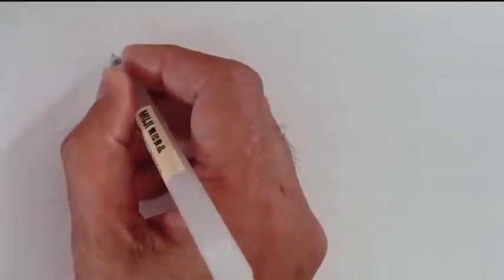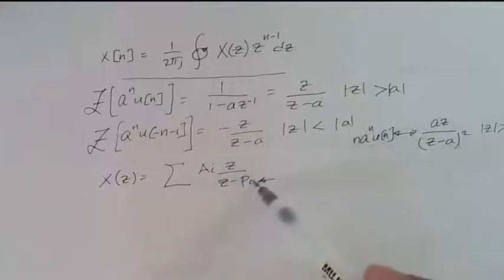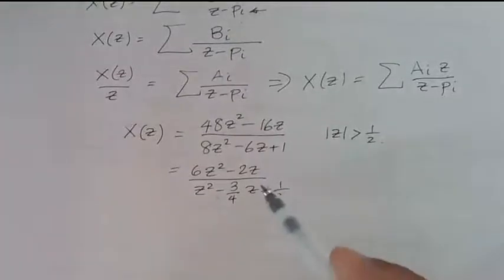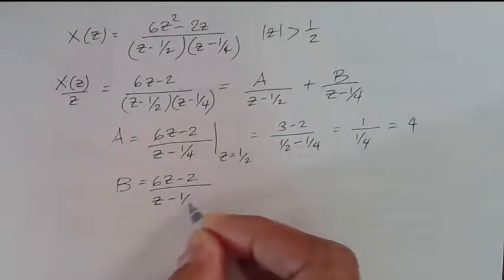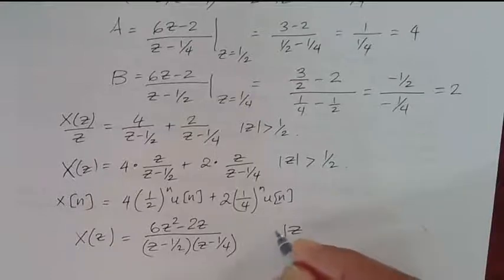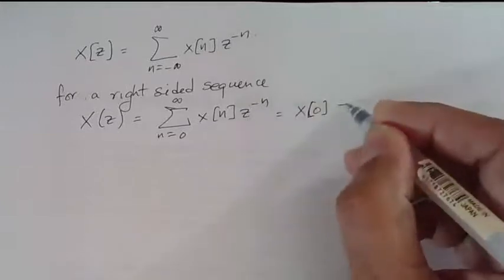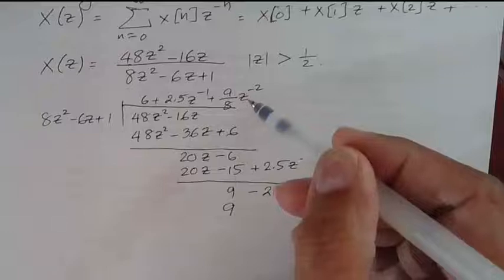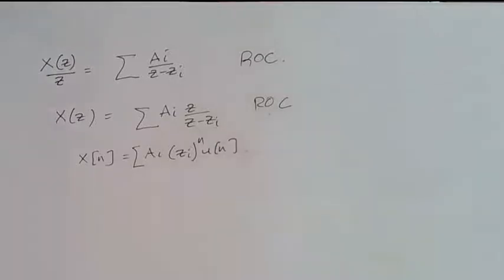Signals & Systems Module (Class) 27 - The Inverse Z-Transform